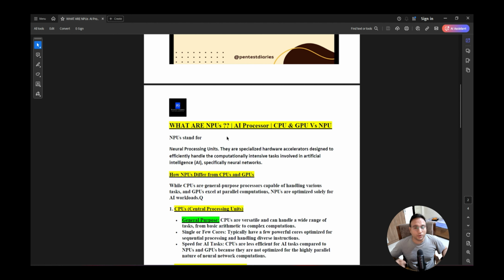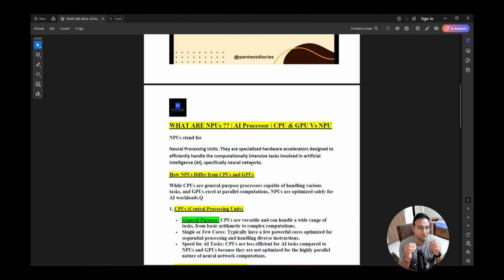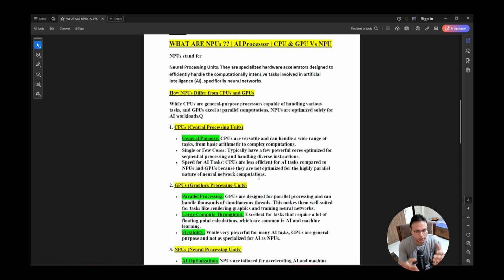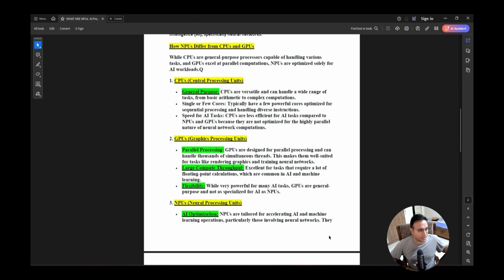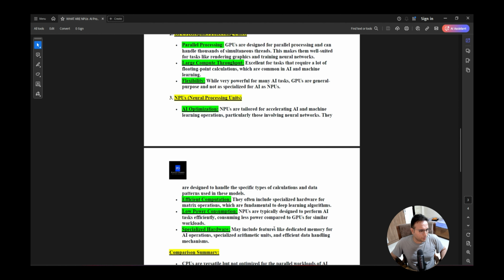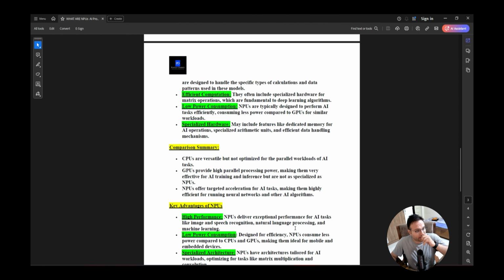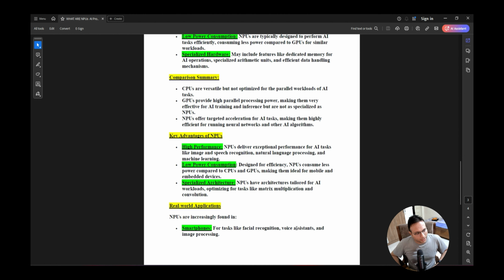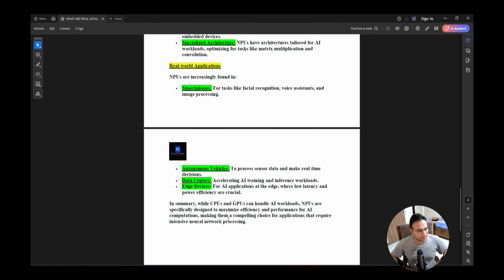WHAT ARE NPUs AI Processor CPU Vs GPU Vs NPU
Video Details:

This is a video on Knowledge Share Where I am using the details of the True Caller application in this video I would like to cover the idea of "WHAT ARE NPUs  AI Processor CPU Vs GPU Vs NPU".